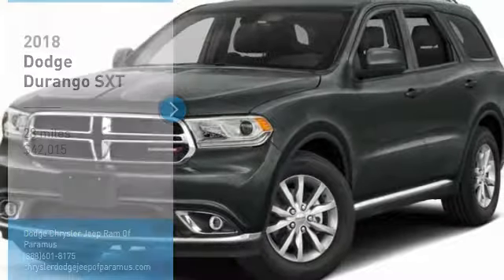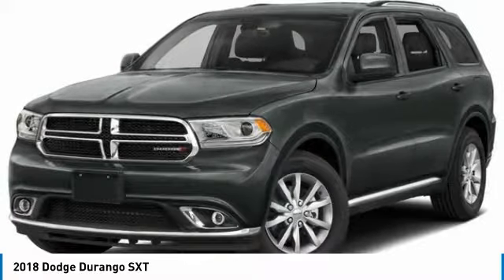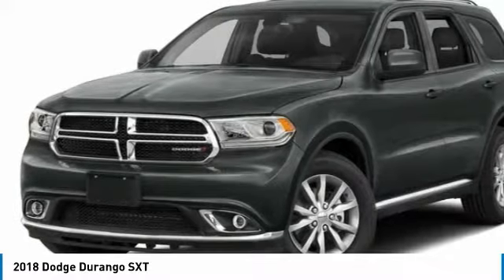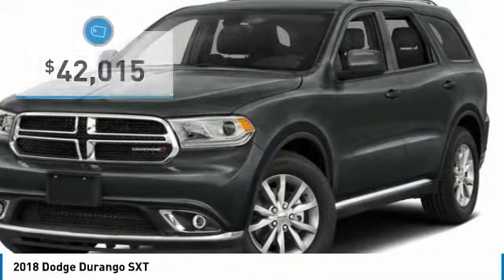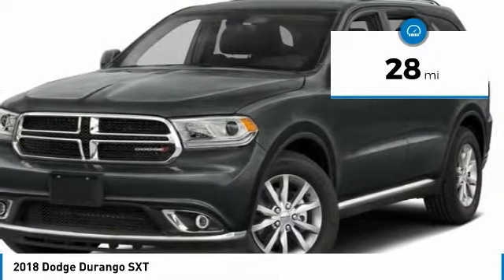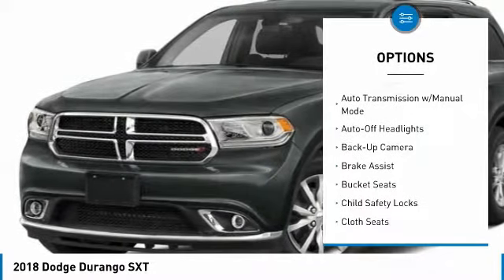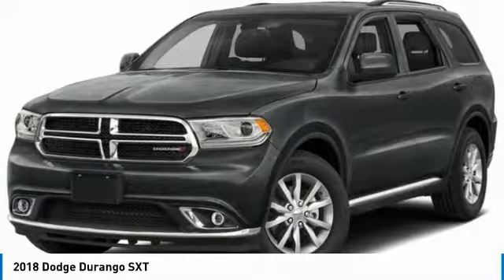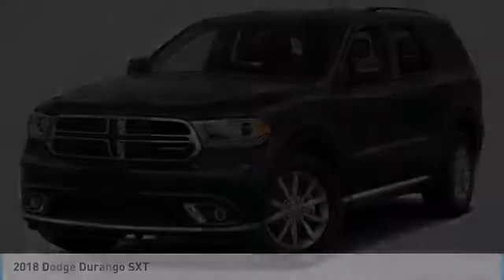2018 DODGE DURANGO Paramus, NJ JC176688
2018 DODGE DURANGO Paramus, NJ
Stock# JC176688

Boasts 25 Highway MPG and 18 City MPG! This Dodge Durango delivers a Regular Unleaded V-6 3.6 L/220 engine powering this Automatic transmission. Wireless Streaming, Wheels: 18  x 8.0  Painted Aluminum, Valet Function.

Urethane Gear Shift Knob, Uconnect w/Bluetooth Wireless Phone Connectivity, Trip Computer, Transmission w/Driver Selectable Mode and Sequential Shift Control, Towing w/Trailer Sway Control, Tires: P265/60R18 BSW AS LRR, Tire Specific Low Tire Pressure Warning, Tailgate/Rear Door Lock Included w/Power Door Locks, Systems Monitor, Steel Spare Wheel.